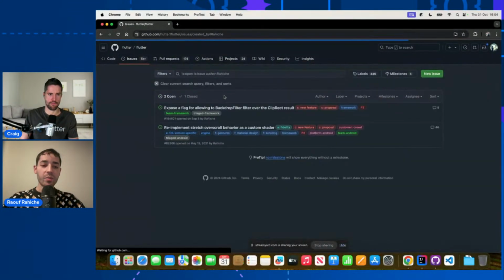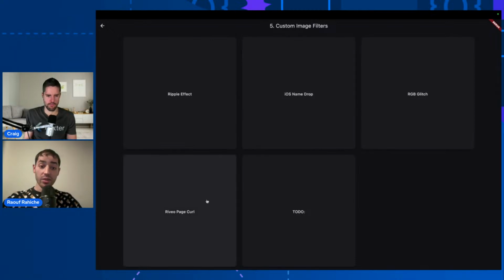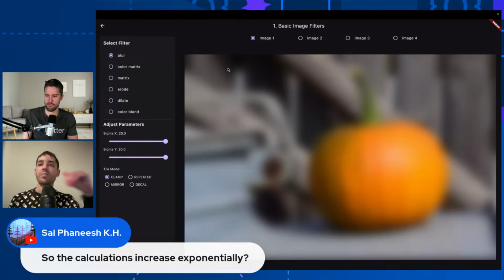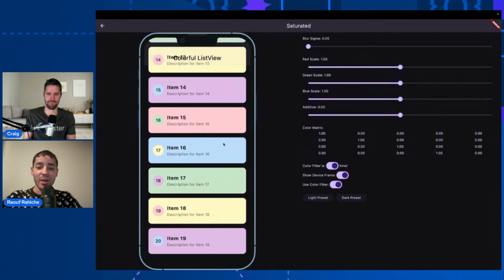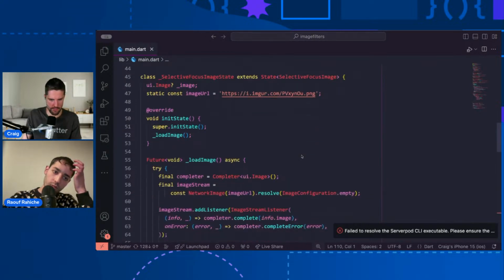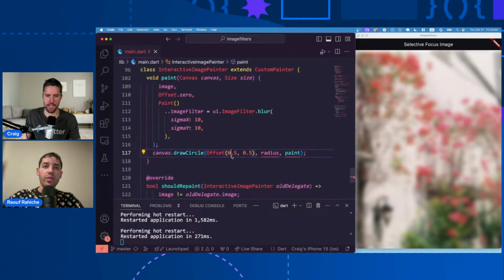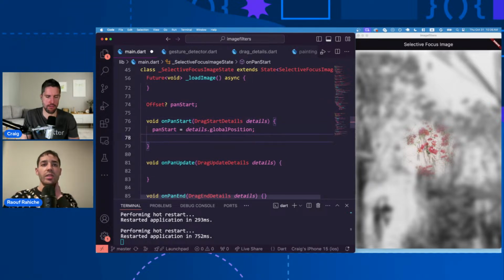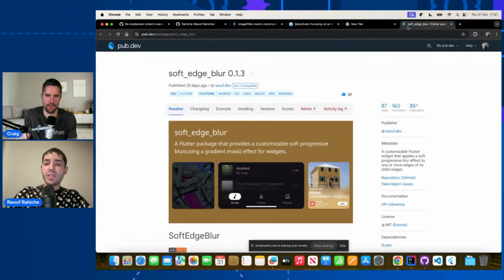Image filters | Observable Flutter #53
Watch as Craig Labenz is joined by Dart and Flutter GDE, Raouf Rahiche, to discuss the power of image filters.